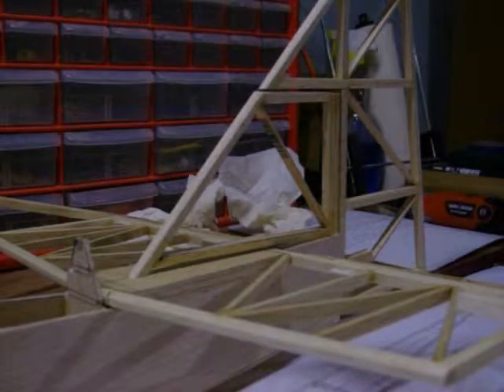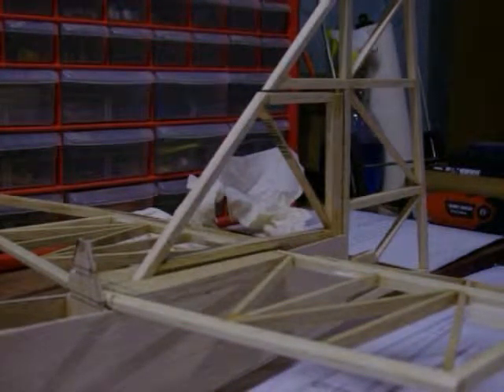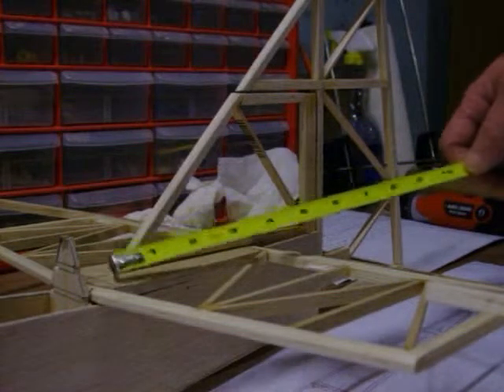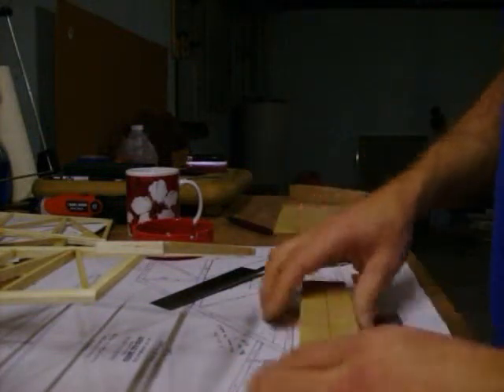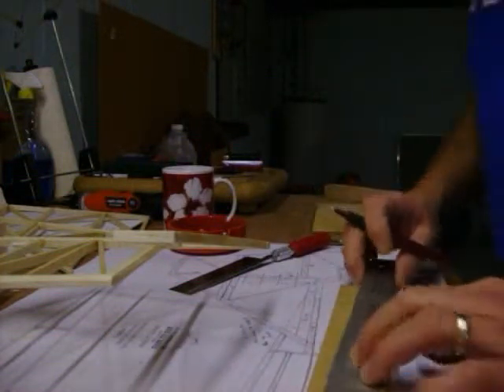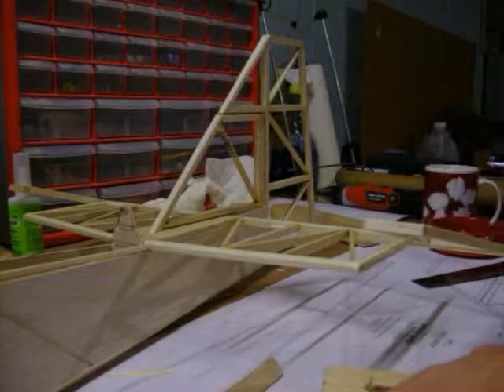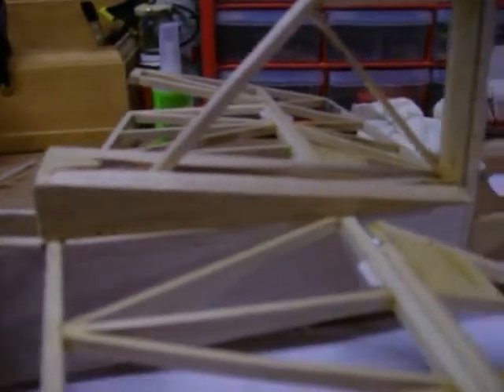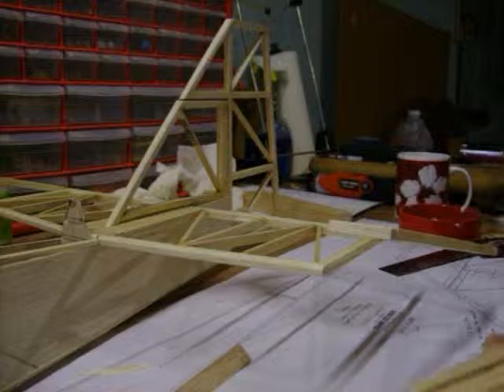Making the Fin Fairing Block.wmv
The options of what fairing you want fot the Fin on top of the Stab